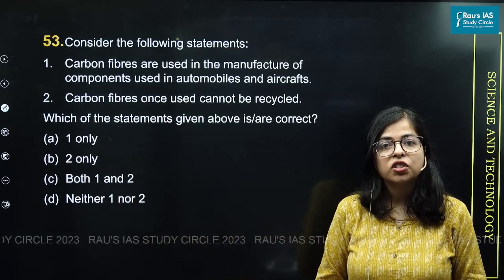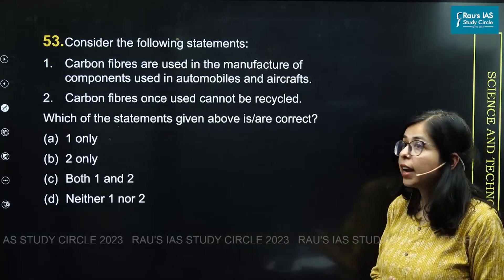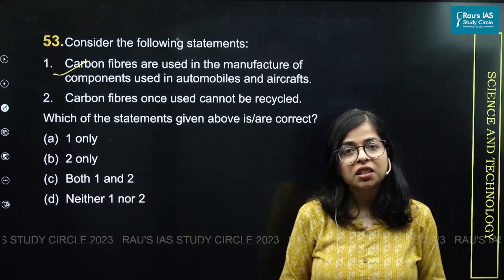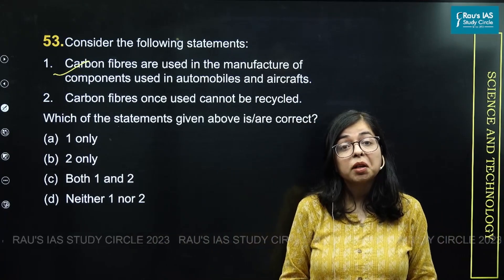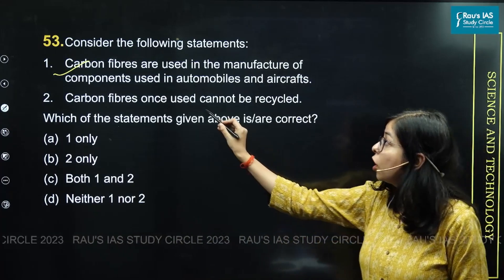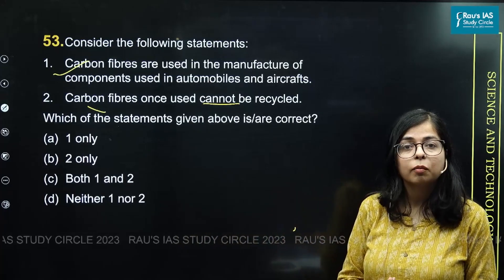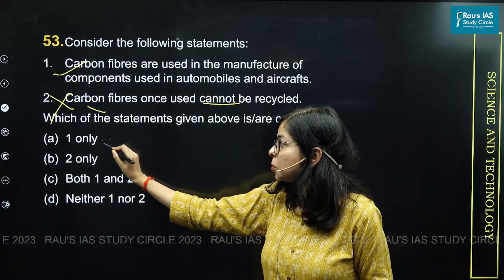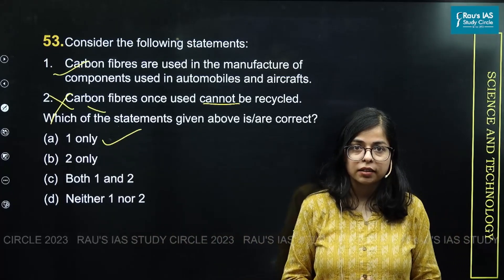UPSC CSE Prelims 2023 | GS Paper 1 | Question - 53 | Set - A | Answer & Explanation | Rau's IAS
🎯Question 53 : Consider the following statements:
1.   Carbon fibres are used in the manufacture of components used in automobiles and aircrafts.
2.  Carbon fibres once used cannot be recycled.
🎯Answer - (a)
Carbon fibres are a new class of material that are replacing materials where the following properties like high specific strength, high stiffness, low density are desirable. Thus, carbon fibre-based composites are normally replacing steel, aluminium etc. in automobiles, aircrafts, shipping etc. Although, one challenge currently faced is that the recyclability of end-of-use carbon fibres is difficult as compared to the well-established recyclable processes of conventional material.
🎯Connect with Rau’s IAS Study Circle